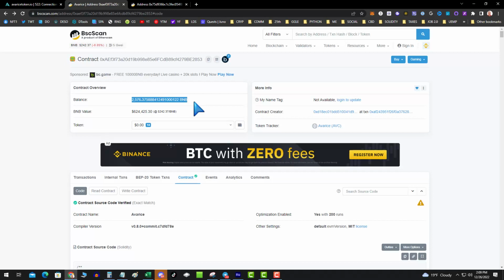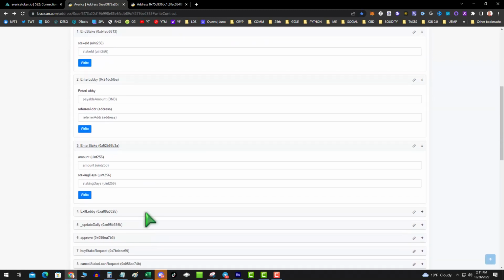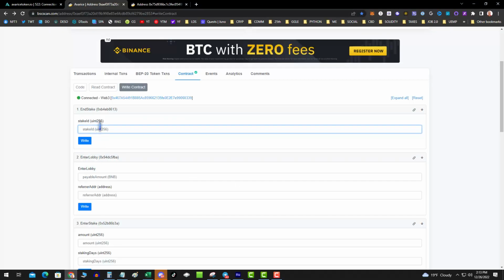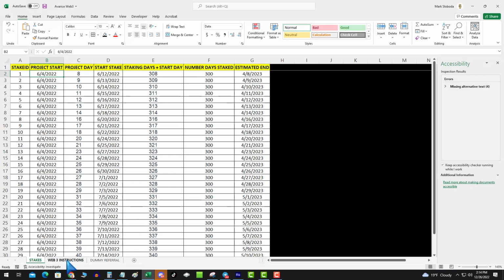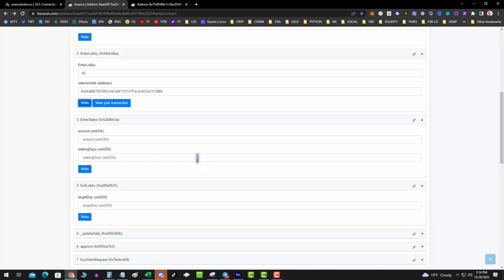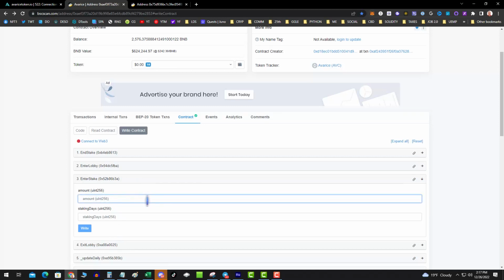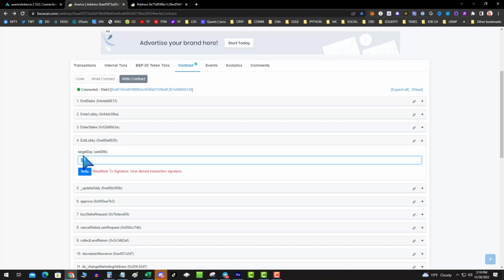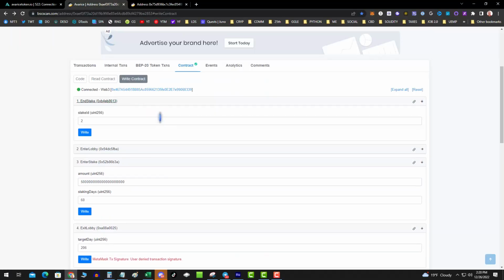Withdraw From Avarice Token Platform Without The Website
As of today the Avarice website is still down which probably means it's not coming back.  In today's video I will show you how to withdraw divs from the platform directly interacting with the contract on the blockchain without the website.

** Instructions** As always DYOR, NFA, proceed at your own risk
1. Go to the official contract
2. Unlock your metamask and look for the "connect web 3" red button.  If you successfully connect it will turn green.
3. Interact with contracts that you need like the video.

** Key Tips and Points **
1. StakeID will ONLY be a single number between 1-300.  Each time you made a stake your stakeid incremented by one.
2. ENDSTAKE collects BNB divs and will only work after the correct number of days has passed.
3. If you make new stakes with ENTERSTAKE you must multiply your number of coins by 1,000,000,000,000,000,000 and enter that value.
4. IF YOU GET A GAS ERROR OR SUPER HIGH GAS THAT MEANS THE TRANSACTION WILL FAIL SO DO NOT CONFIRM IT
5.  To calculate a target day to exit a lobby and collect COINS (if making new stakes) take todays date - 06/04/2022
6. Keep and eye on the balance of BNB in the contract.  Hopefully the DEV doesn't have a back door to steal the remaining funds.
7. Likely you will ONLY use contract s 1,2,3,4